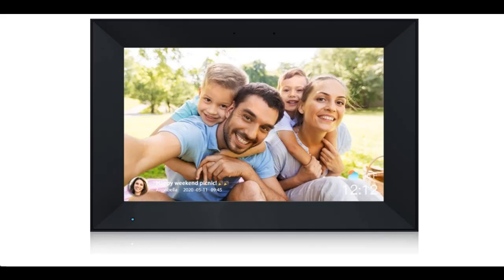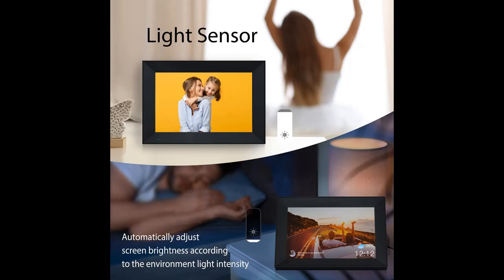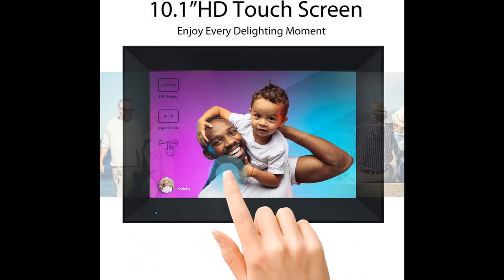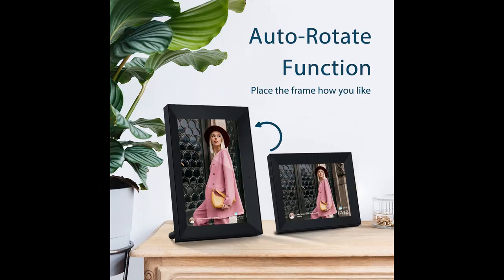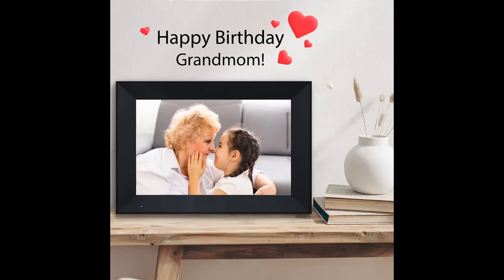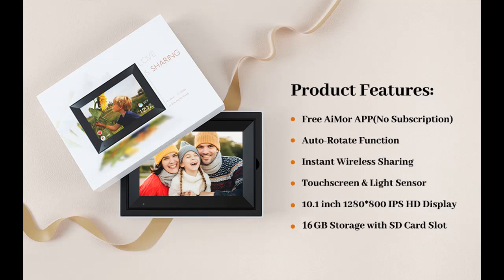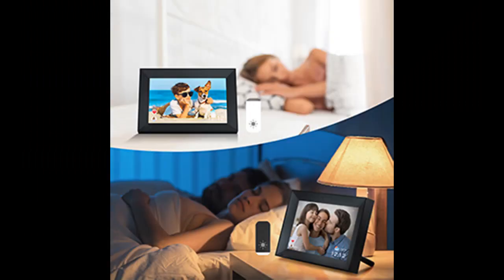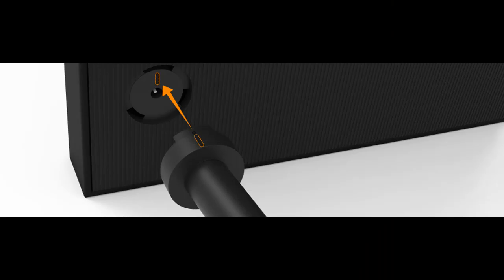Anna Bella Digital Photo Frame 10.1 Inch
|Mother's Day 2023| Anna Bella Digital Photo Frame 10.1 Inch WiFi Digital Picture Frame IPS HD Touch Screen Smart Cloud Photo Frame with 16GB Storage, Auto-Rotate, Easy Setup to Share Photos or Videos Remotely via AiMOR APP (Black)

Price details/Full details/Full Reviews [RECOMMEND]
Recommend all Mother's Day 2023 interesting products